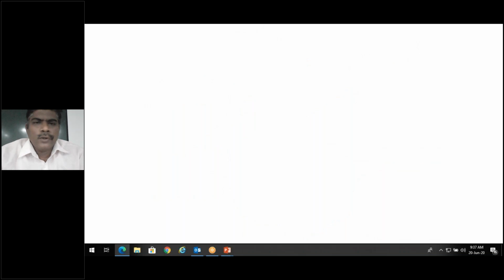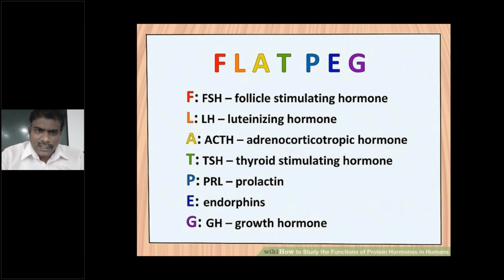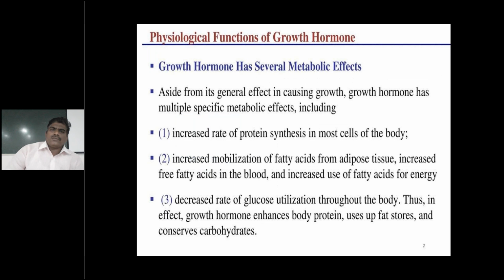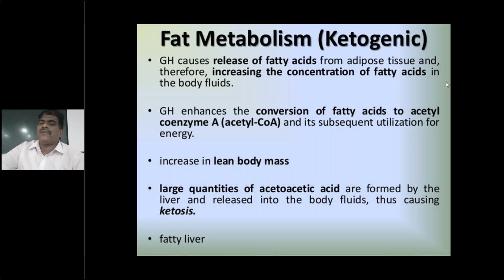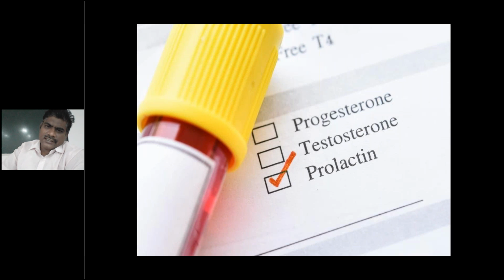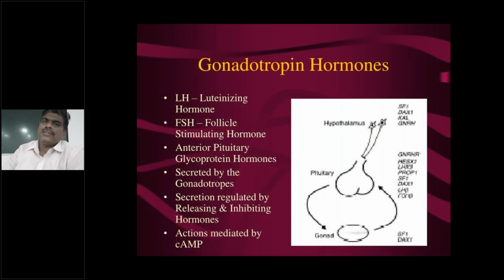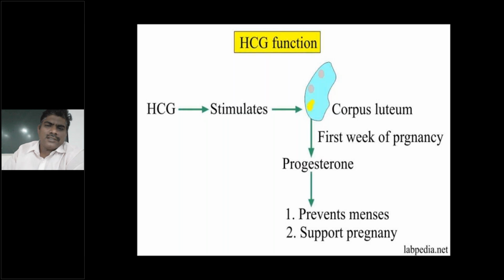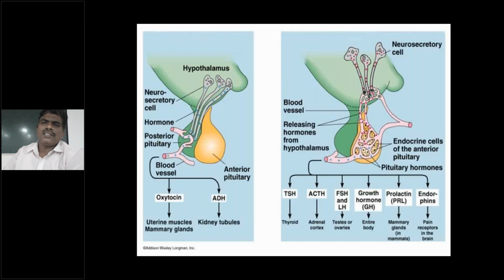A Class on "HYPOTHALAMUS" by Dr Sivaprasad Asst Professor,Dept of BIOCHEMISTRY,ASRAM.